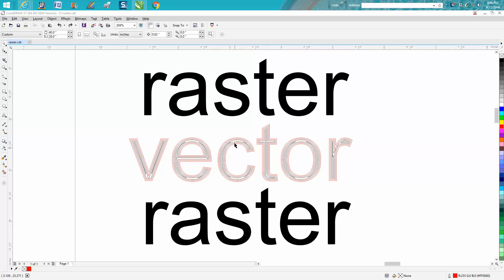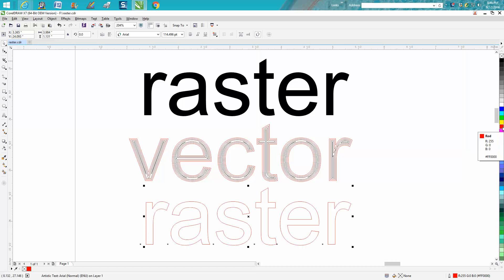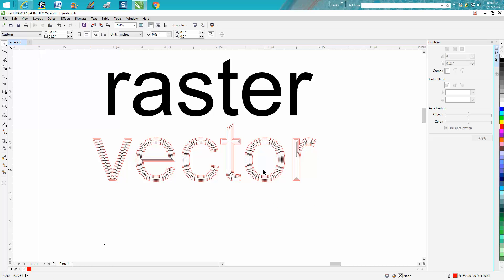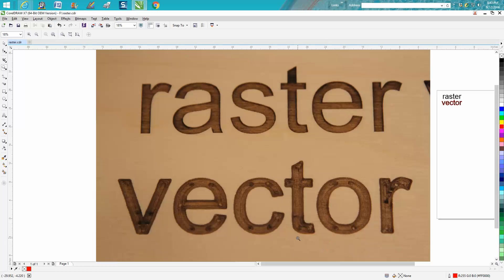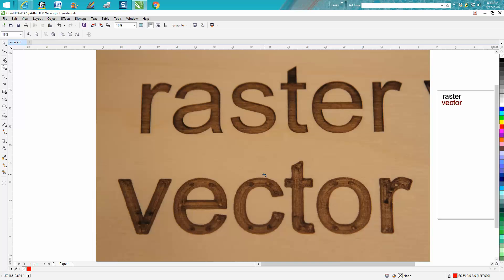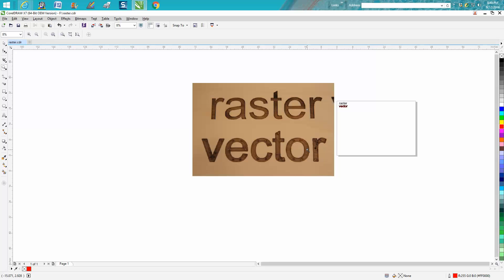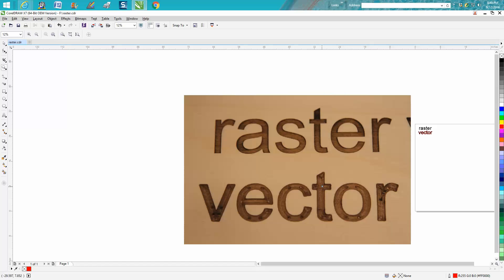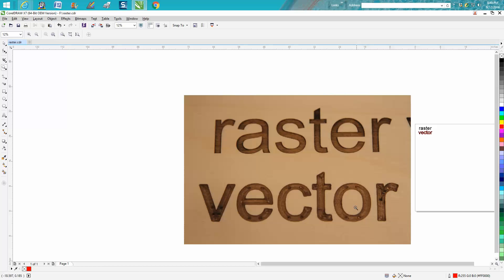Corel Draw Tips & Tricks Engrave with Vector! save time PART 2